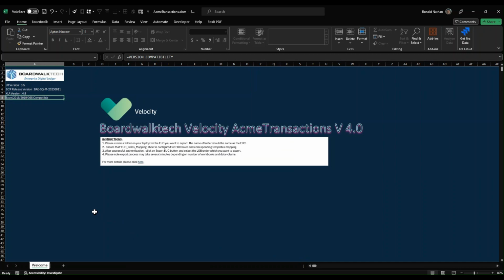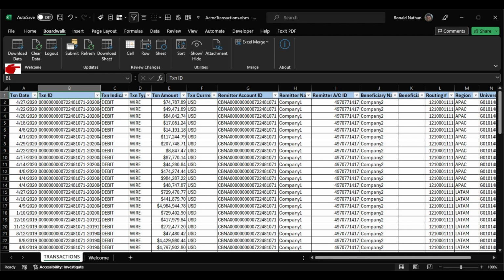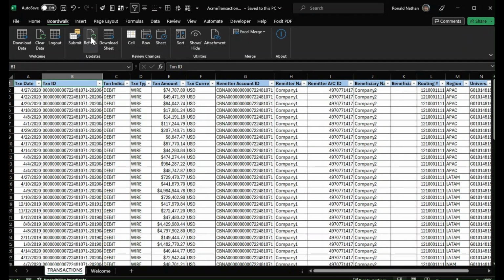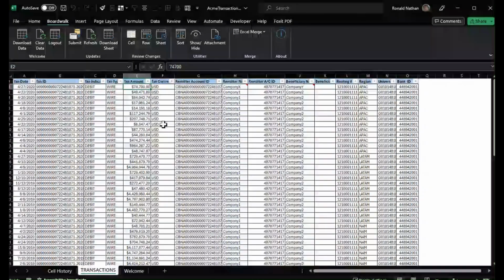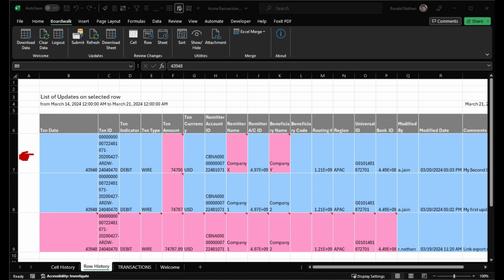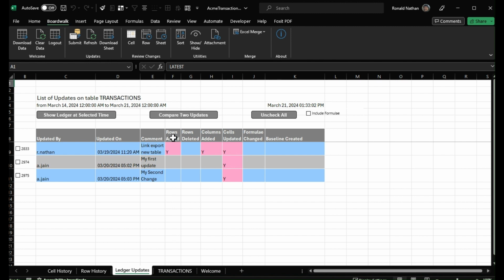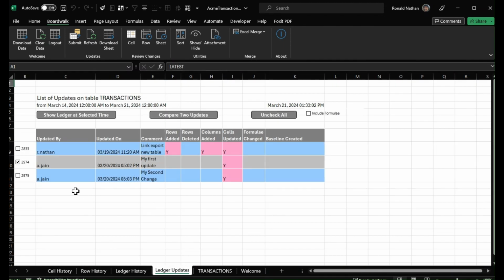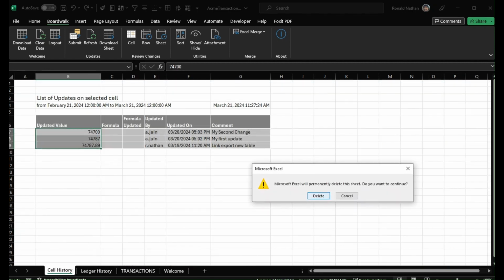11 Download Template